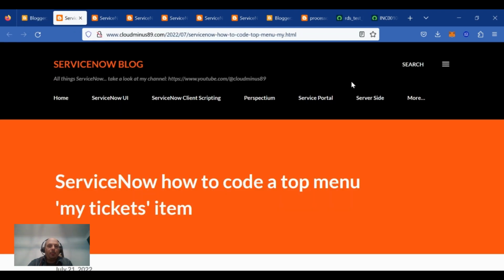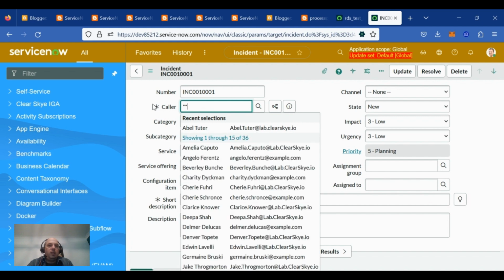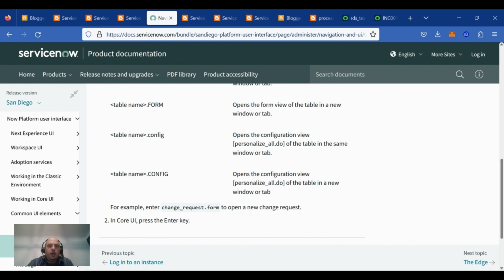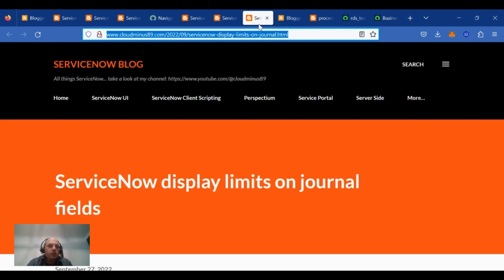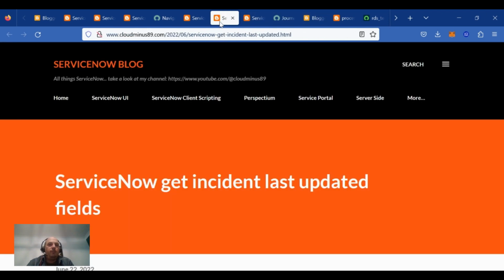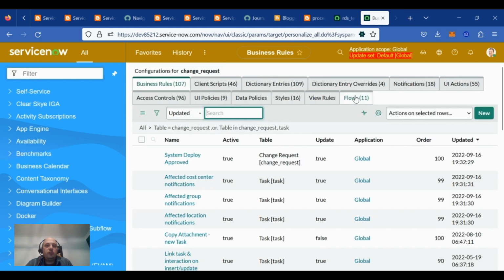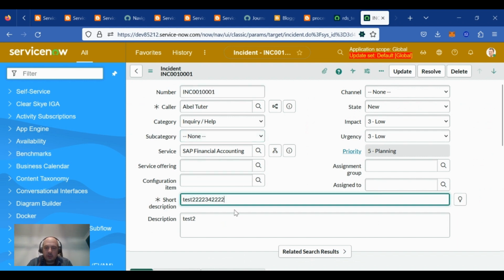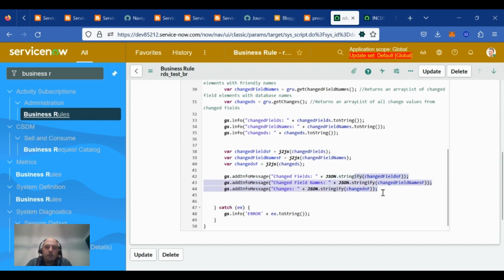ServiceNow Tricks of the Trade 4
1) code a 'My Tickets' menu item in your Service Portal
(thanks to the brilliant Mohammad Nassar who coded this widget)
2) double wildcard searches in dropdowns (00:00:50)
3) ServiceNow Data Dictionary - Table Features (00:01:20)
4) Journal Field Display Limit Property (00:02:50)
5) get last updated fields on a record - example: incident table (00:03:50)

Happy coding!